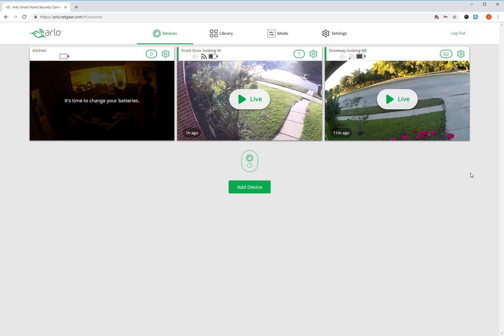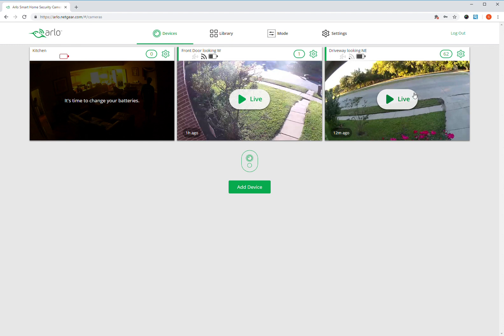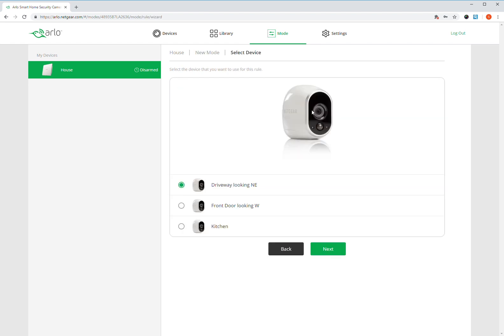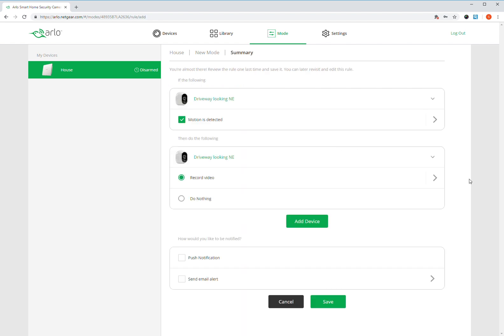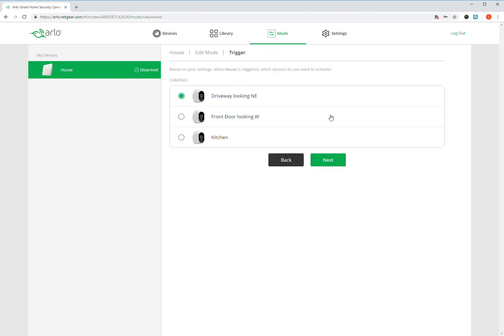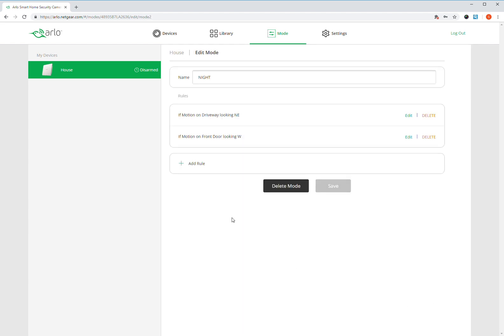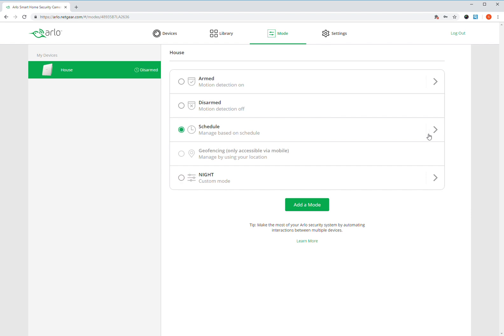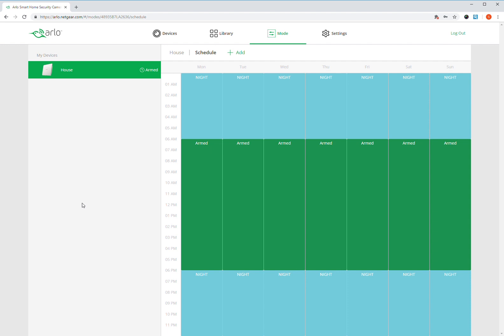How to Schedule ARLO Camera for 2019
Since my last video, ARLO has updates the way that you setup your schedule and there are a few hidden things that you must know to complete this.

How to get two rules saved to a single mode that you can schedule.

1 - ADD A MODE
2 - CONFIGURE THE MODE FOR A SINGLE CAMERA
3 - THIS IS NOW A SAVED RULE
4 - EDIT THAT RULE TO ADD ANOTHER RULE
5 - THIS IS HOW YOU GET TWO RULES SAVED TO A MODE.